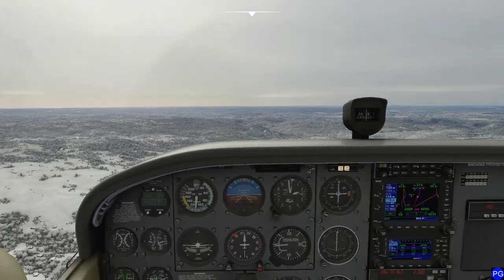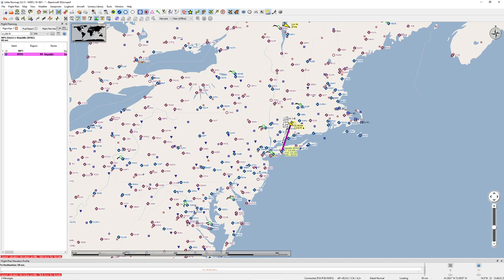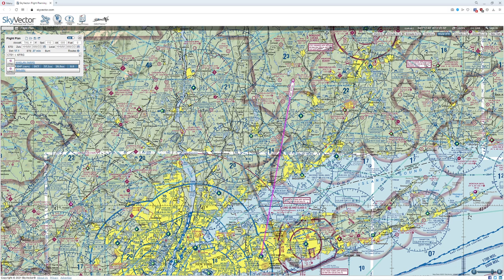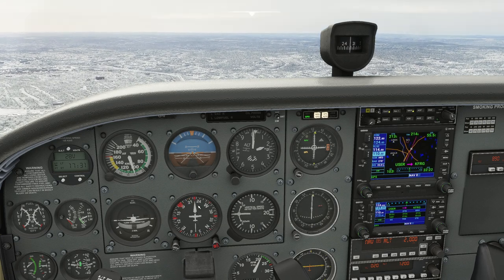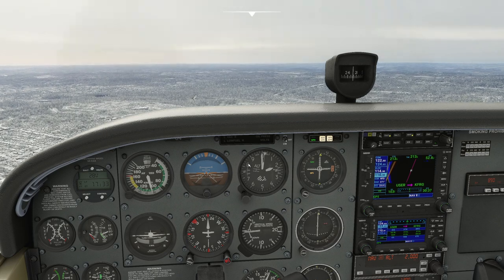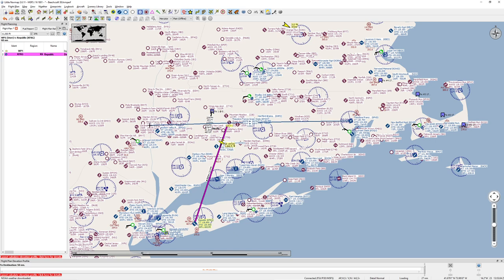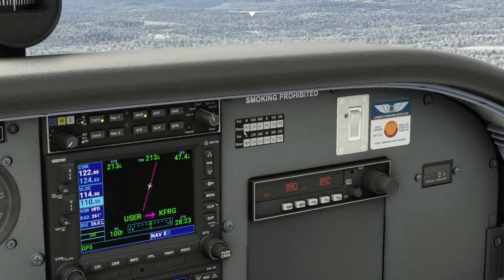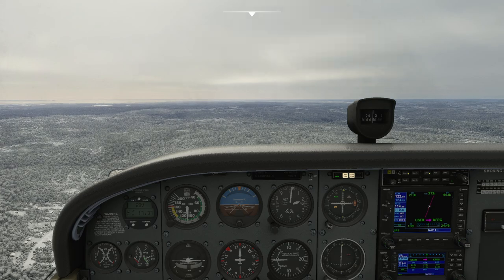MSFS - Understanding Heading and Track as well as True or Magnetic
In this video, we explore heading both true and magnetic as well as how it is similar and different from track and course.